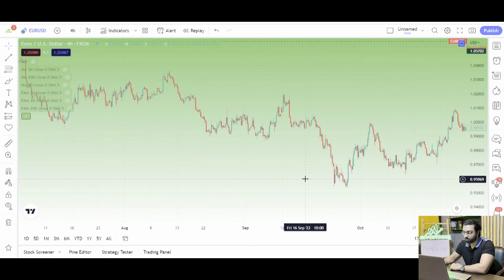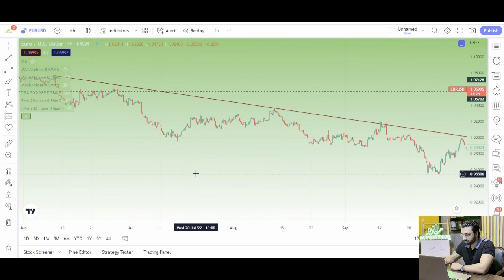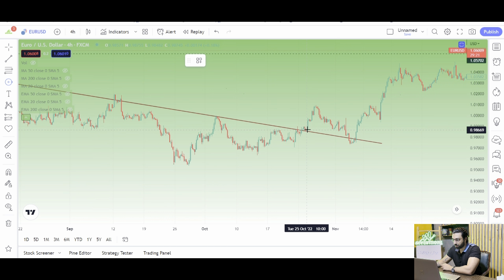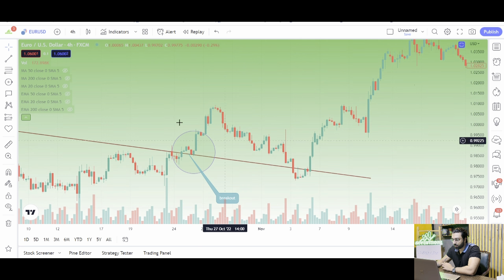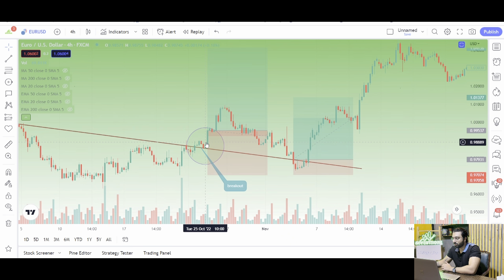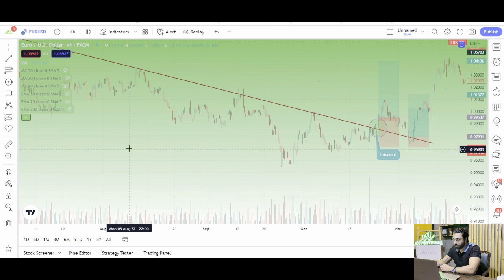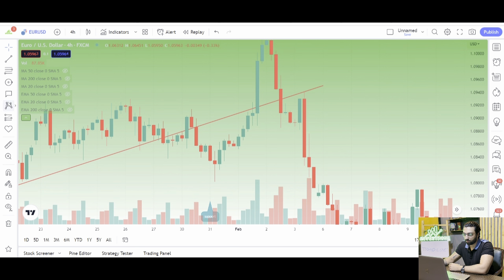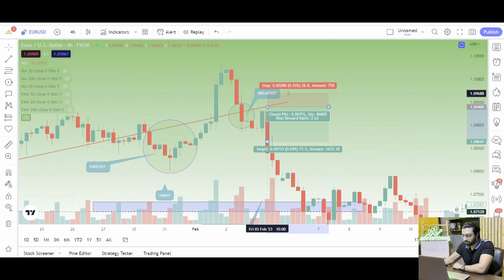Trend Line Trading Strategy| Earn Maximum Profit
In this video, you will learn about Trend Line Trading Strategy .

Welcome! To Forex Billionaire channel, Here professional,  trader, and expert Coach (Bilal Qayyum) shares his market knowledge and expert strategies of market, He Is a Master of Leadership Psychology and the Most Influential Motivational SSpeaker& Digital Entrepreneurship coach globally, he is regarded as one the youth icon and change expert, He is a Founder  of investment, A company which help people in the financial field and help to bother herein come, it provides different investment ideas and help people to raise there living standards, He is a professional trader since 2013  He tries best to share his knowledge with people and help them to get financial prosperity, he intends to make Free YouTube videos in which he discusses from basics of trading up till expert level
Will try to give Free content via YouTube videos, E coaching, and E signal's Paid subscription plans also available

Rules for trading

1. Follow Money management & Risk management.
2. Never trade without confirmation.
3. Never rely on signals, do your analysis and research too.
4. Read the disclaimer and be 100% responsible for your actions.